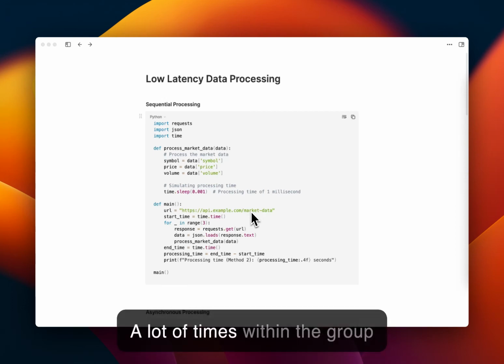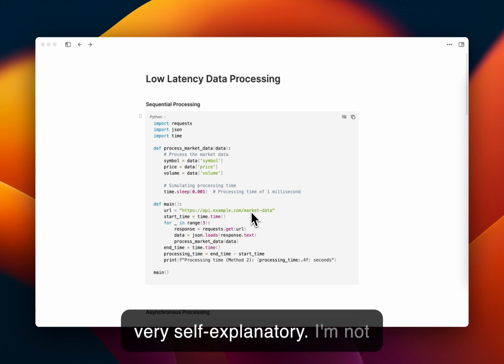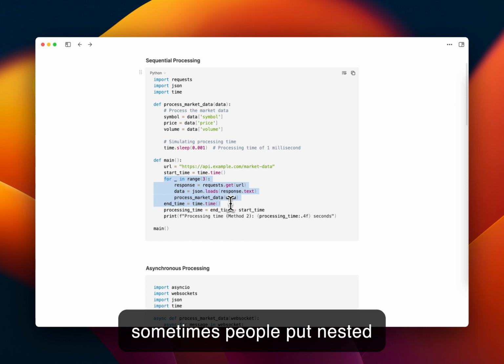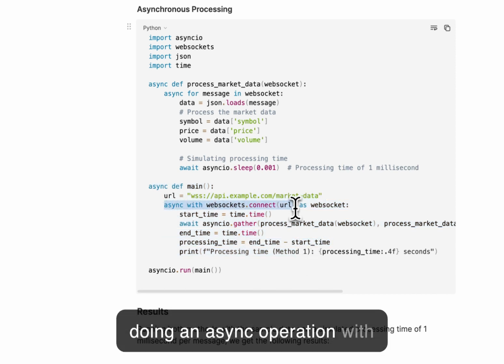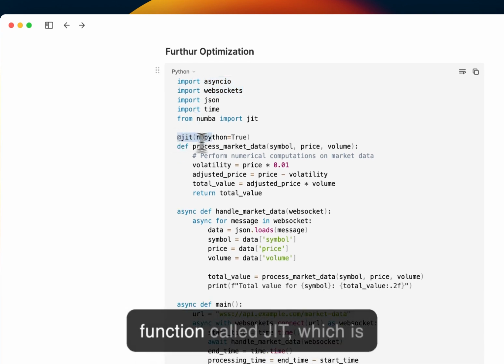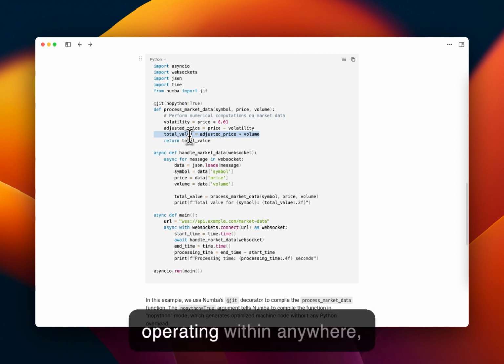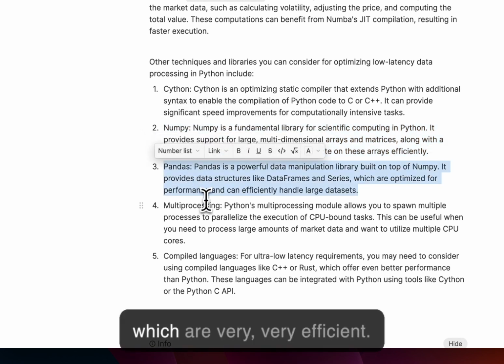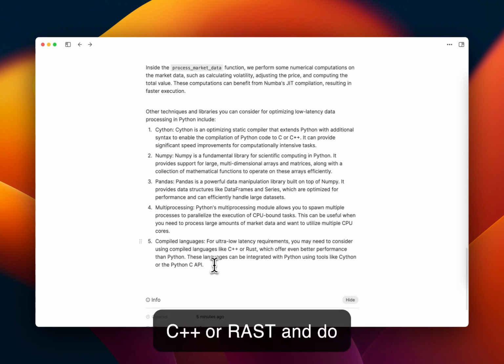Optimizing Low Latency Data Processing in Python for Algorithmic Trading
This video discusses techniques to optimize Python code for low latency data processing, specifically in the context of trading strategies. The speaker highlights the challenges of executing computations within small time windows to avoid slippage. Key optimization techniques include avoiding loops, using vectorized operations, broadcasting, and NumPy operations. The video compares sequential processing with asynchronous processing using async I/O and websockets, demonstrating the performance benefits of the latter. Further optimization is achieved by using the Numba library's Just-In-Time (JIT) compilation, which generates machine code to minimize Python overhead. Additional tips include using CPython, raw NumPy or Pandas for large datasets, multiprocessing for complex strategies, and considering compiled languages like C++ or Rust for ultra-low latency requirements.

Chapters:

Introduction (00:00:00 - 00:01:03)
Sequential Processing and Its Pitfalls (00:01:03 - 00:02:53)
Asynchronous Processing with Async I/O and Websockets (00:02:53 - 00:04:21)
Further Optimization with Numba's JIT Compilation (00:04:21 - 00:06:22)
Additional Optimization Techniques (00:06:22 - 00:08:09)
Conclusion (00:08:09 - 00:08:37)